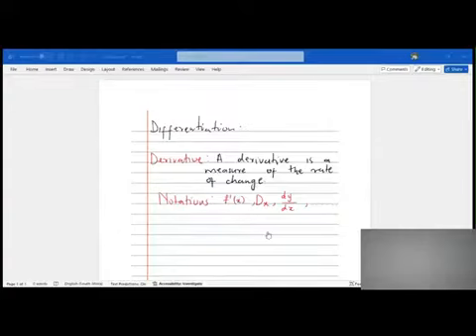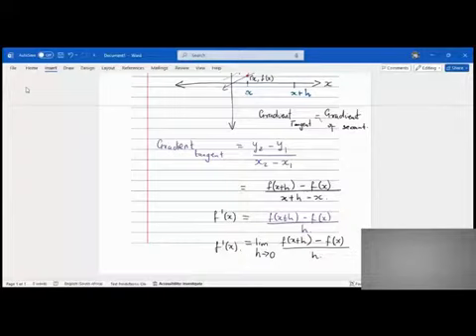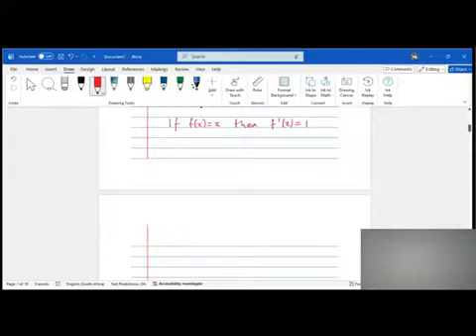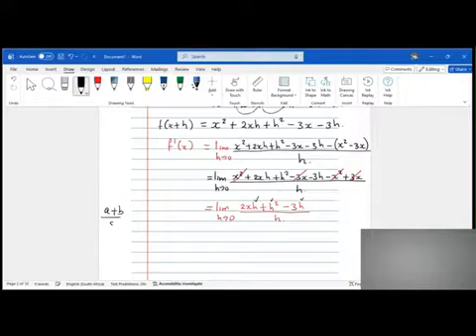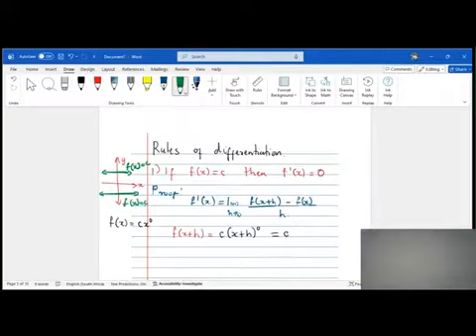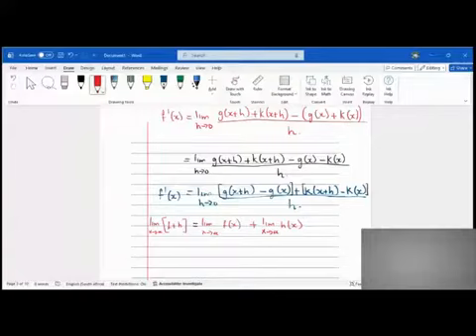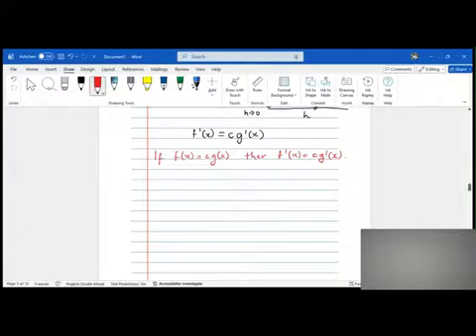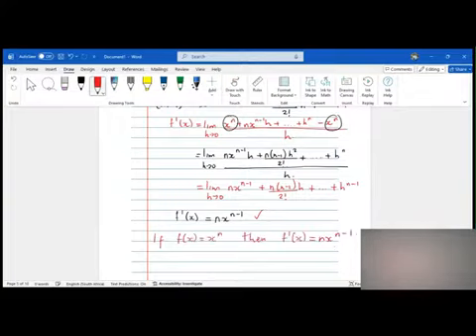Introduction to Calculus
In this video we outline one important concept of Calculus, Derivatives of Ordinary and transcendental functions.